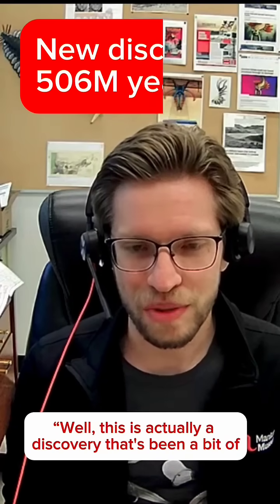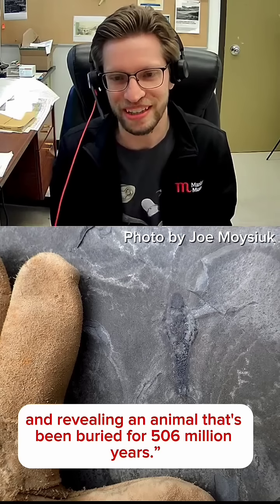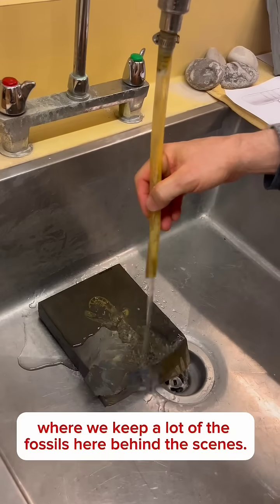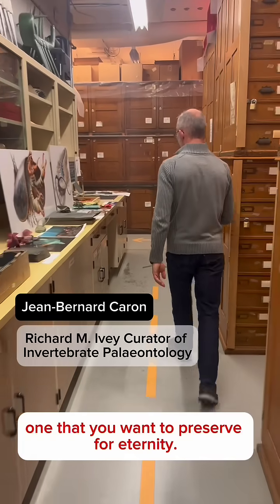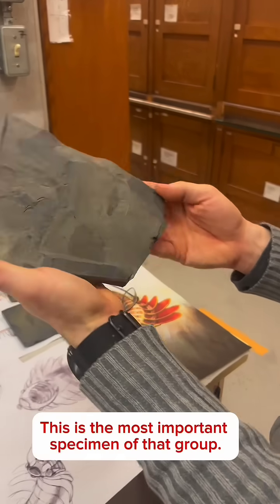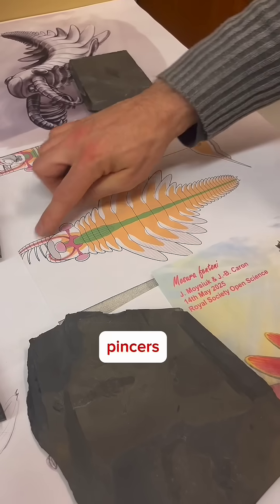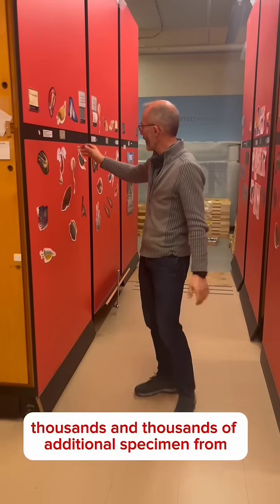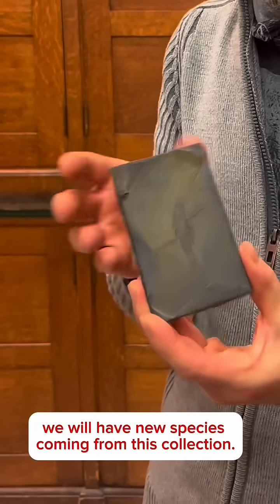Palaeontologists discuss discovery of 506-million-year-old fossil from Burgess Shale of Canada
Palaeontologists at the Manitoba Museum and Toronto's Royal Ontario Museum have discovered a 506-million-year-old fossil from the Burgess Shale of Canada in the Rockies. Joe Moysuik and Jean-Bernard Caron provide a behind-the-scenes look at the discovery of Mosura fentoni and explain what makes this fossil so unique. (June 17, 2025)